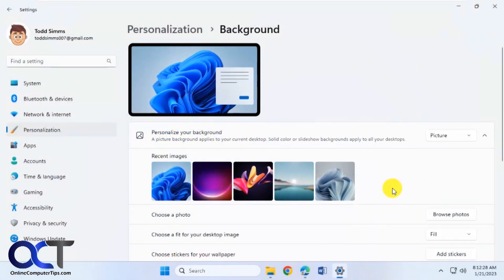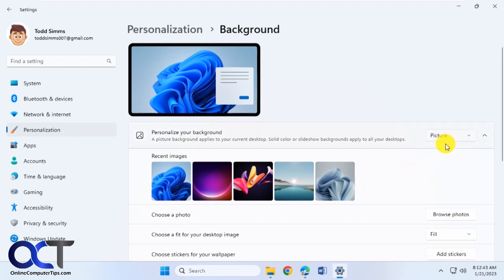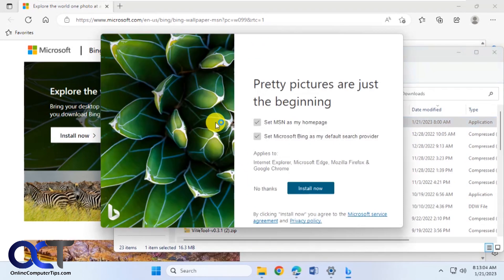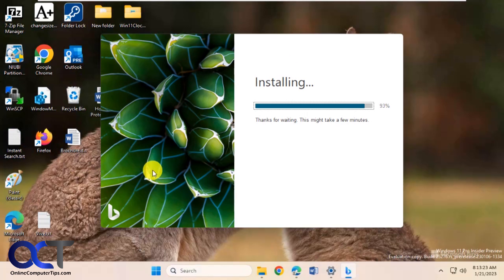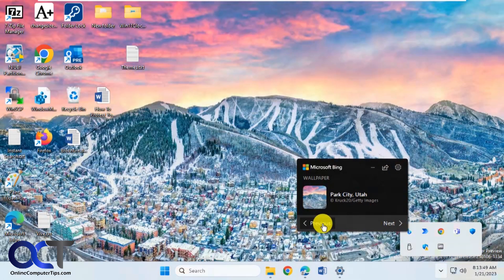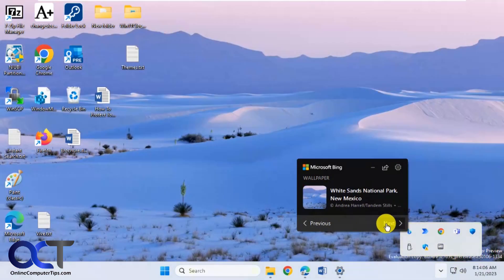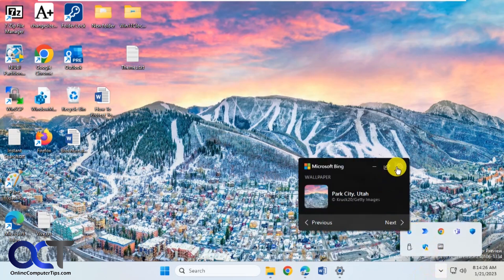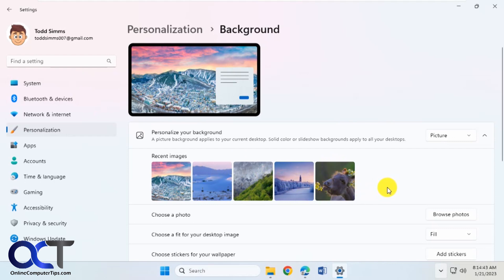The Microsoft Bing Daily Desktop Wallpaper App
If you are the type that likes to have different desktop backgrounds then you can do things such as setup the Windows wallpaper slideshow with your existing photos or if you want some new pictures then you can try the Bing daily wallpaper app. This free app will give you a new background image every day and also allow you to manually change the background wallpaper as often as you like.

Here is a link to download the Bing daily wallpaper app.